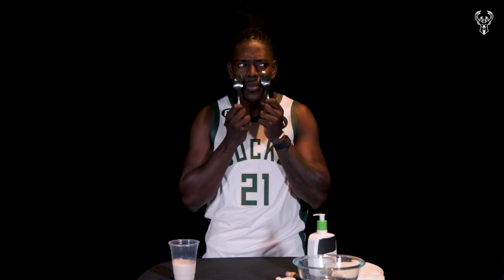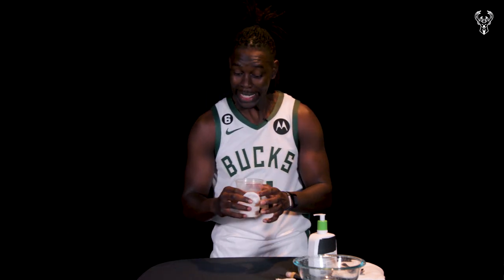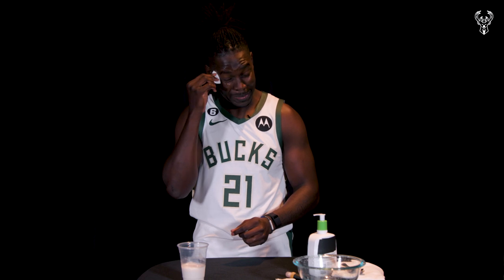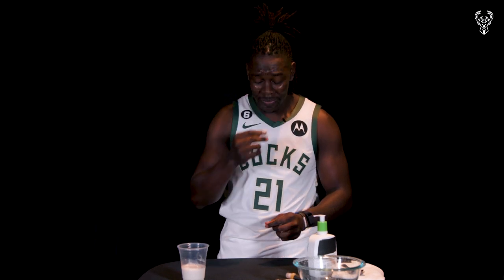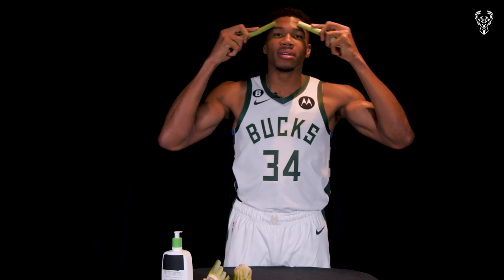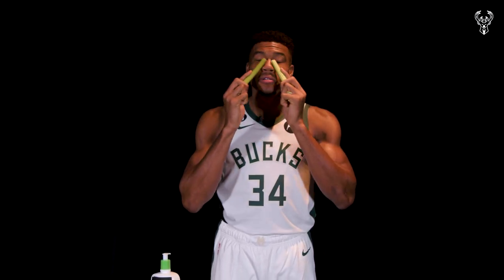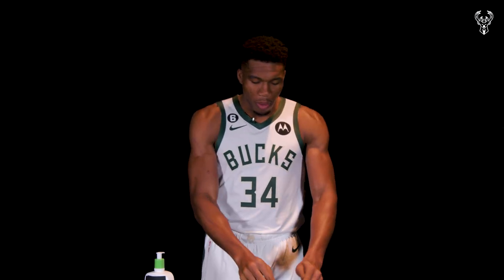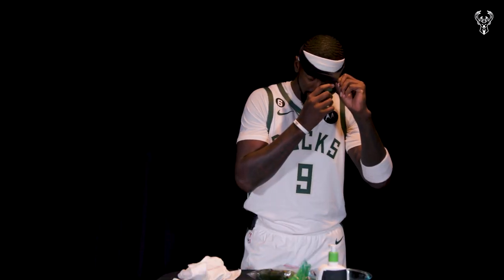The Art Of Skincare: Bucks Edition 🖼🧴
Serge Ibaka has been sharing his skincare routines with the masses this offseason, so we had to make some of the guys test it out themselves.

Get highlights on-demand, watch games LIVE and get full stats in our FREE app for iOS and Android.

Connect with the Bucks